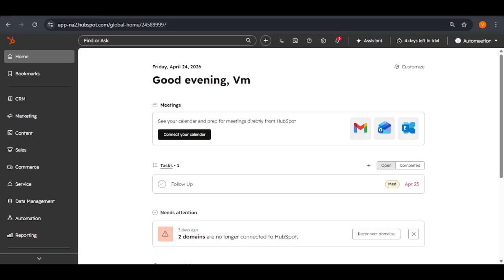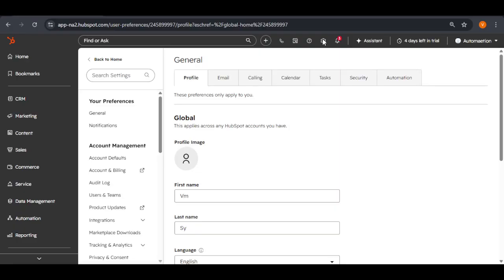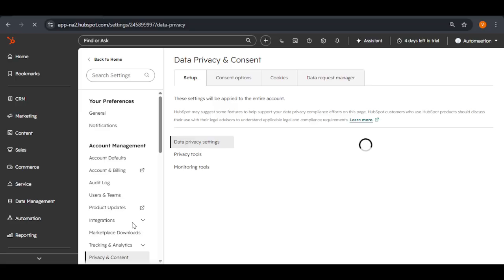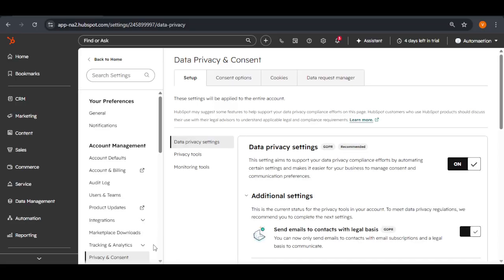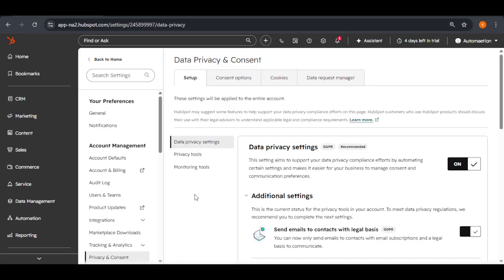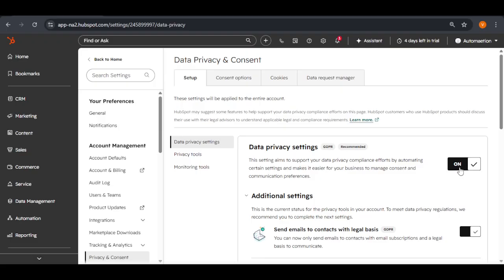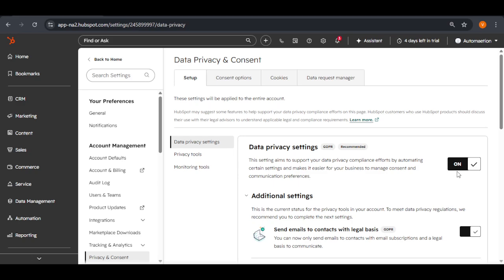How to Enable GDPR Settings in HubSpot (Full Tutorial)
In this informative tutorial, we will guide you through the essential steps to enable GDPR settings in HubSpot. Navigating data protection regulations can be daunting, but understanding how to implement these settings effectively can help ensure compliance and build trust with your audience.

You will learn the detailed process for adjusting your HubSpot settings to meet GDPR requirements, making your marketing efforts more transparent and secure. Watch till the end for practical examples that you can apply today to safeguard your customer data and enhance your brand's reputation.